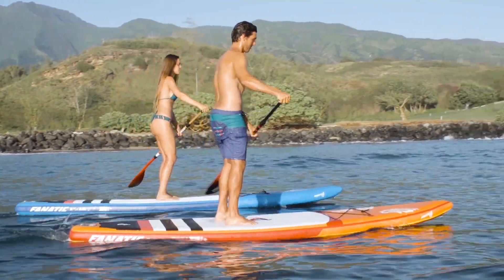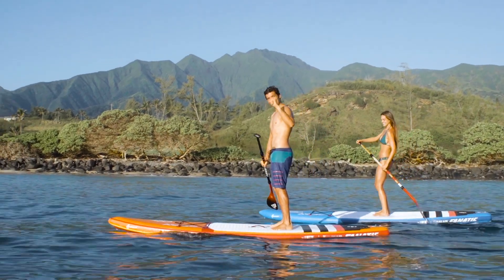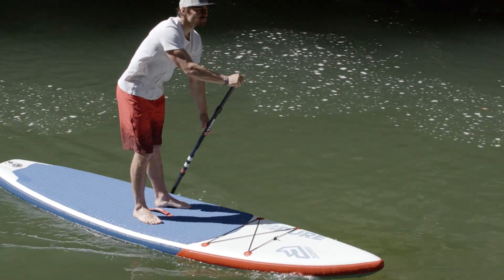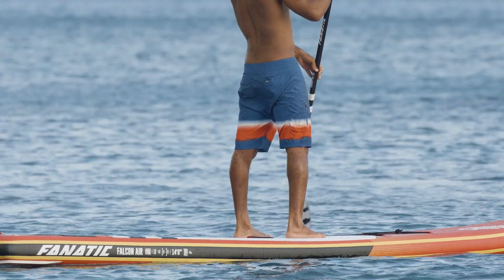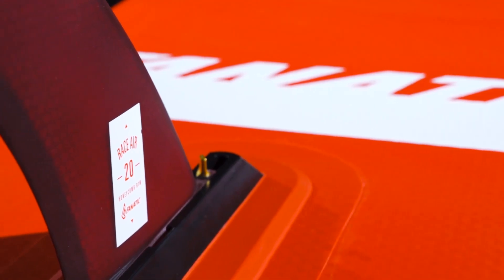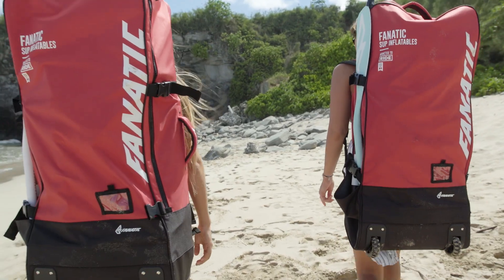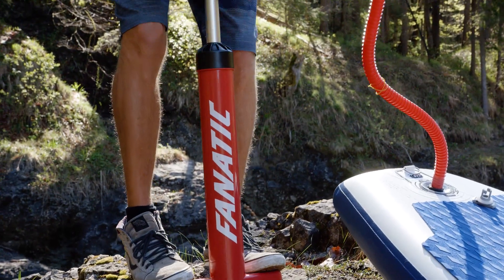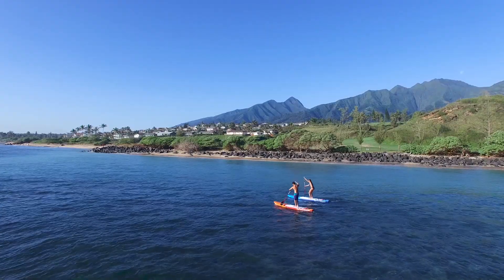Fanatic Ray Air Touring & Falcon Air 2018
The Ray Air is the inflatable version of our Ray. A cruiser with immense glide – ideal for touring, exploring and discovering. Get set to paddle into new territories with ease and comfort. Choose from our lightweight and durable Stringer technology, as well as our premium Double Layer Light construction, or our unbeatable value / weight Pure technology (11’6” only). With our high-tech Double Layer Light technology, the Falcon Air is not far behind the performance of our Carbon Falcon range!